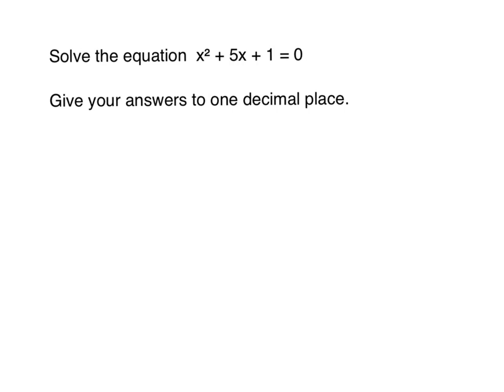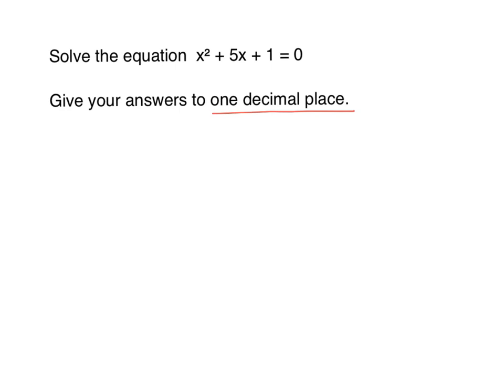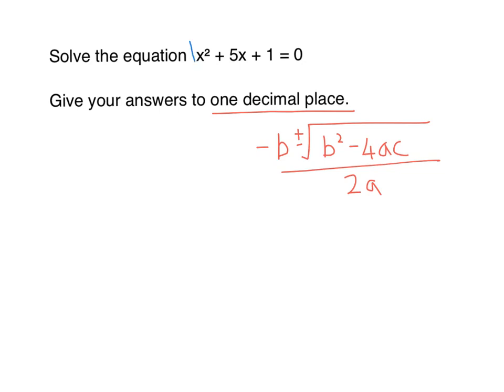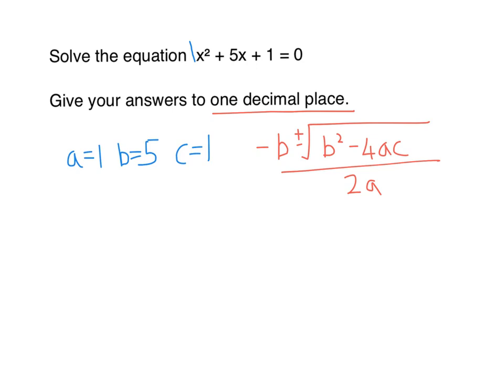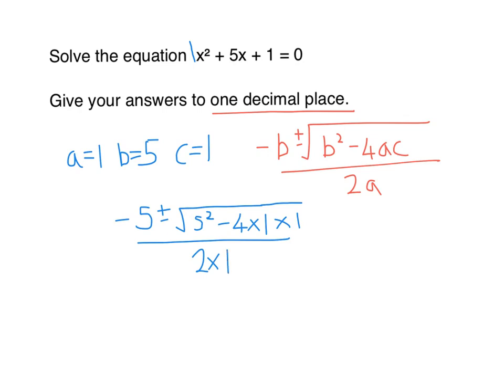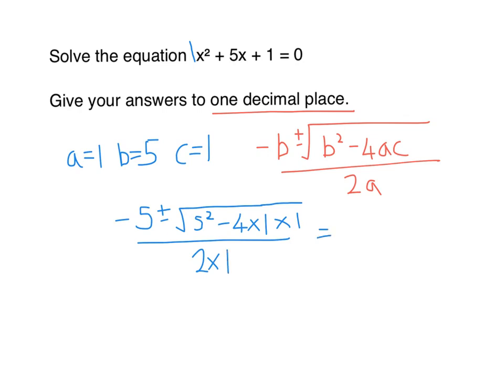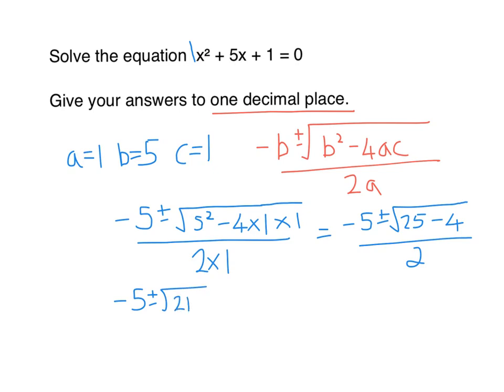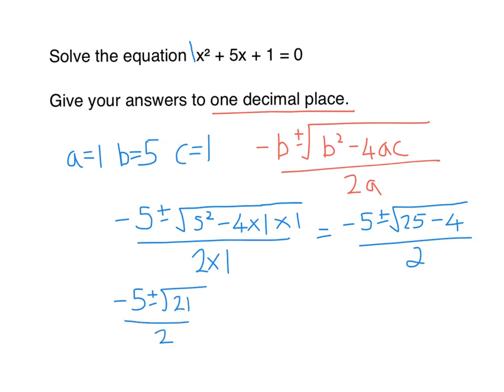Quadratic formula green